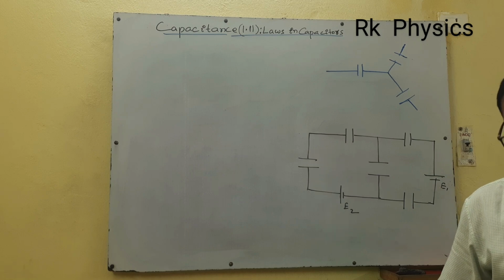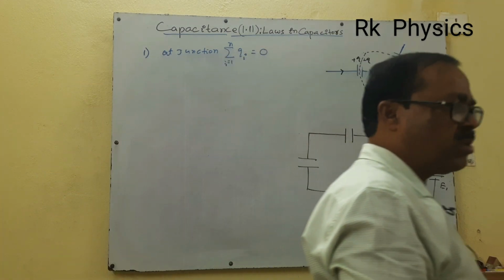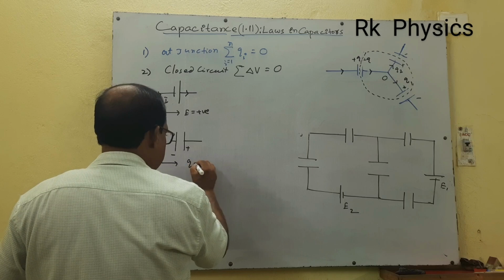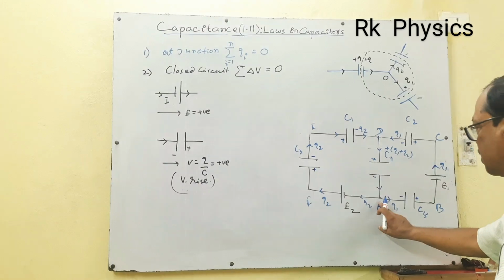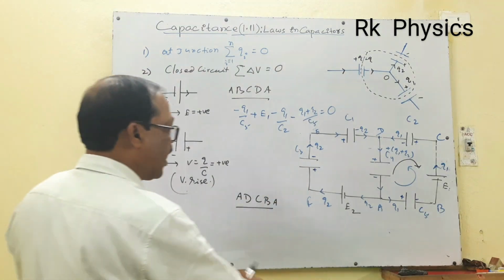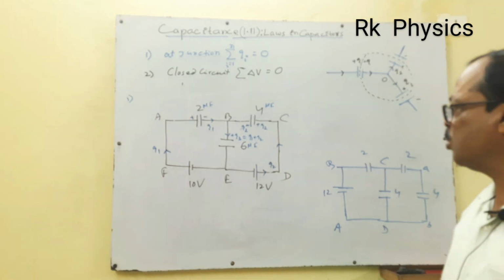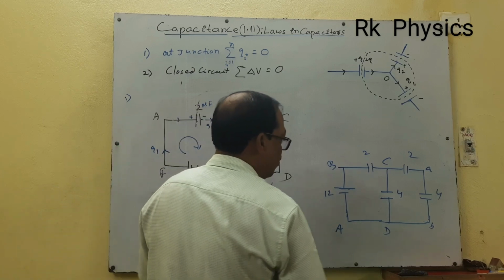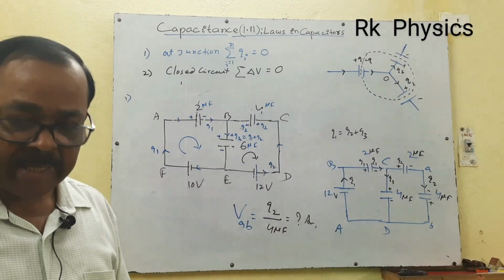physics | Capacitance - 1.11, Kirchhoff's laws| RK Das | IIT, NEET, NISER, IISER, UPSC, GATE etc.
1 Kirchhoff's 1st law

2 Kirchhoff's 2nd law

3 Applications